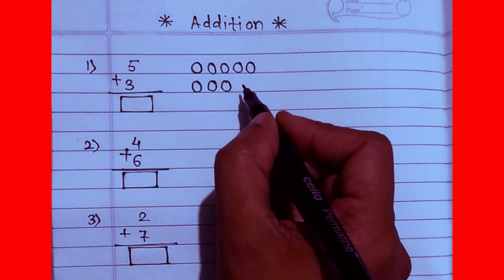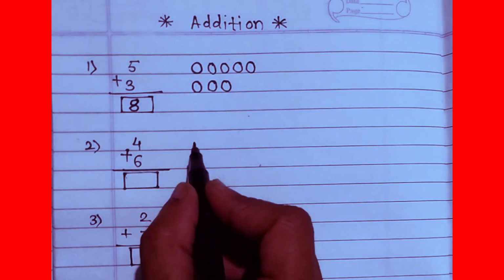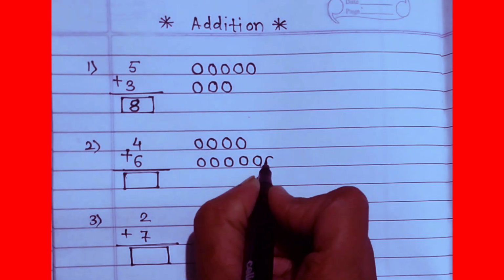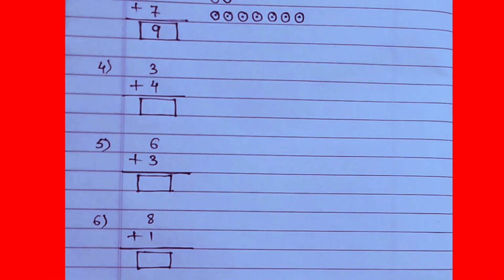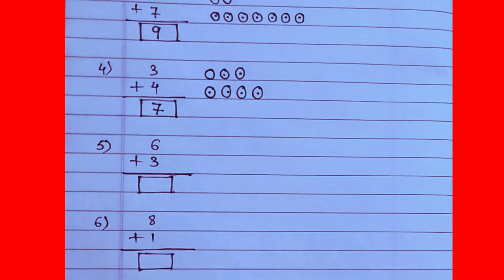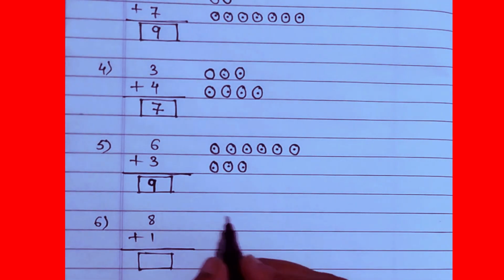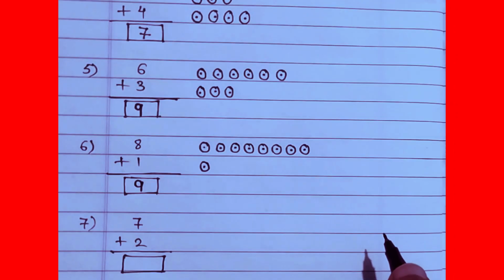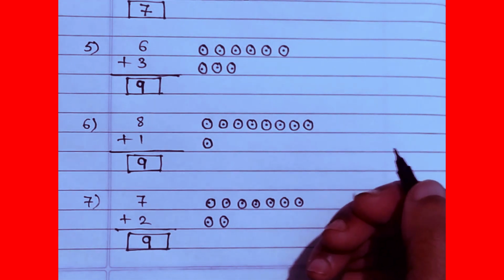Learn Single Digit Addition For Class 1 | Basic Math's Addition For Class 1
Learn Single Digit Addition For Class 1
Basic Math's Addition For Class 1
Addition

English Capital and Small Letter Writing| Capital and all Writing in 4 line for beginners

Improve Your Handwriting: Avoid Errors and Write Small a to z Letters in 4 Lines

Avoid These Mistakes: The Ultimate Guide to A to Z Letters in 4 Lines

Std1st.Question & Answer Of Bow Wow Poem|Unit 3,Poem 1|Maharashtra Board|NCERT Book Exercise solved|

addition trick for
addition tricks for bank exams
addition tricks for ssc
addition tricks in vedic maths
addition tricks by adda247
addition tricks by imran sir
addition tricks by aditya sir
addition tricks dear sir
simple addition
simple addition for class 1
simple addition
simple addition for class 2
simple addition for ukg
simple addition song for kindergarten
simple addition for grade 1
simple addition program in c
simple addition for class 3
simple addition activity
simple addition for class 4
addition for class 1|
addition for class 1 in hindi
addition for class 1 demo
addition for class 1 in english
addition for class 1 in tamil
addition for class 1 in telugu
addition for class 1 malayalam
addition for class 1 activities
addition for class 1 tlm
addition for class 1 project
addition for class 1 lesson plan
addition
addition for kindergarten 1-10
addition of vectors class 11 physics
additive inverse
additional english fybcom sem 1
addition by carrying over class 3
addition song
additional settings
additive manufacturing